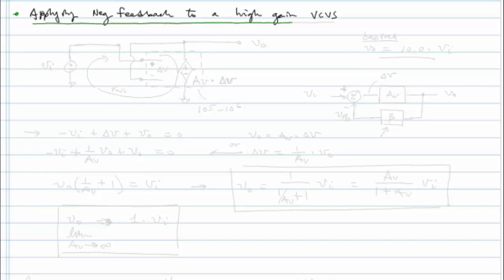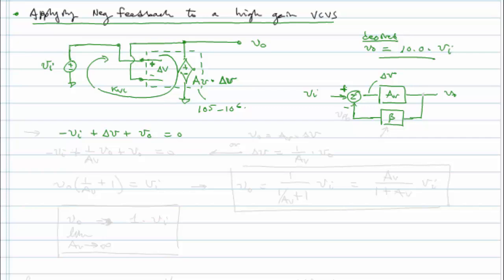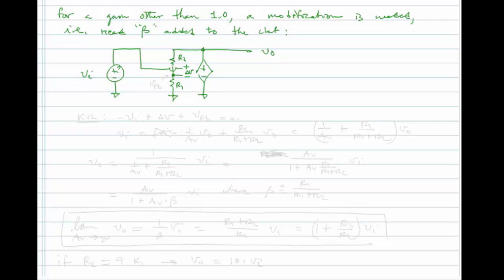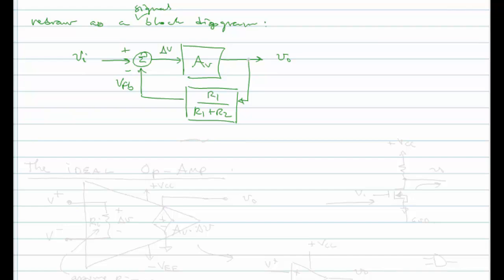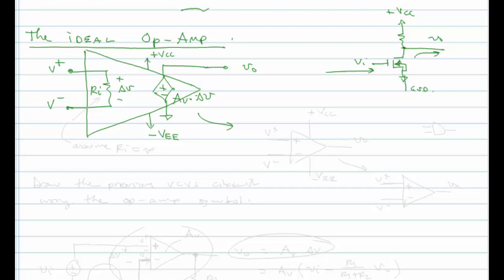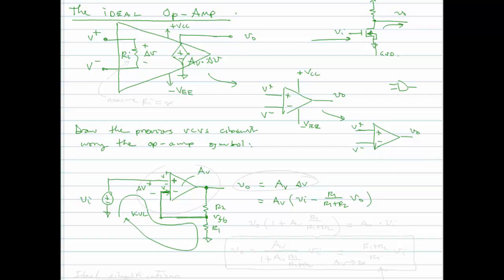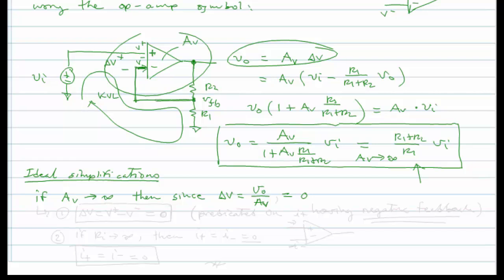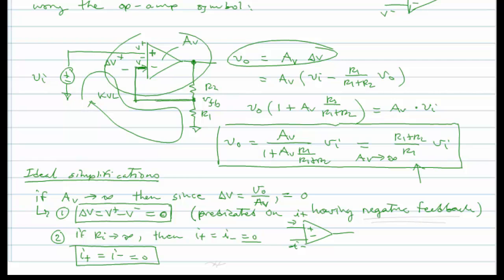From the Negative Feedback Amplifier to the Operational Amplifier (OP02)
This is the 2nd lesson in a series of lessons introducing op-amps.  In this video, the principles behind the negative feedback amplifier are leveraged to explain and then analyze the basic op-amp circuit.